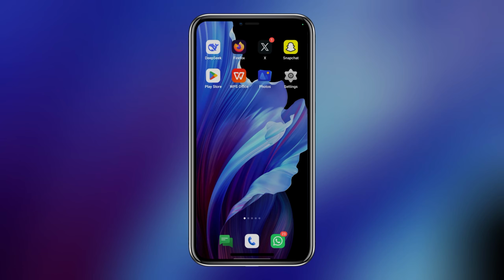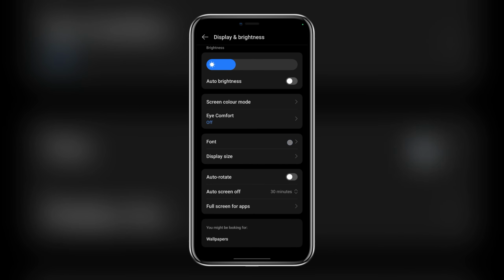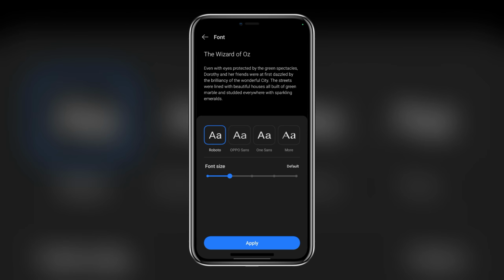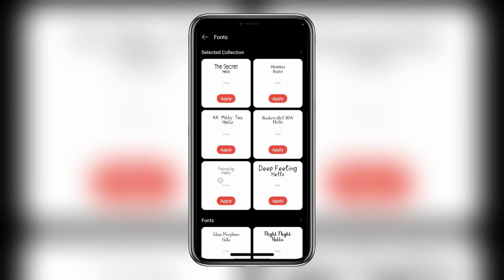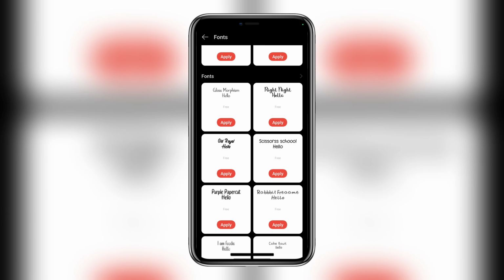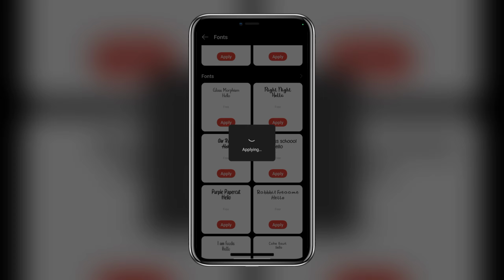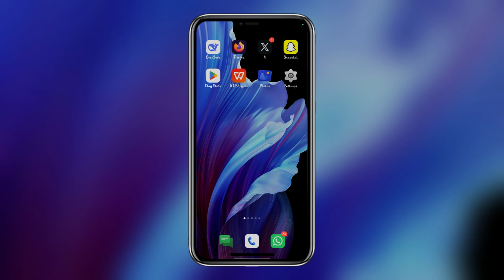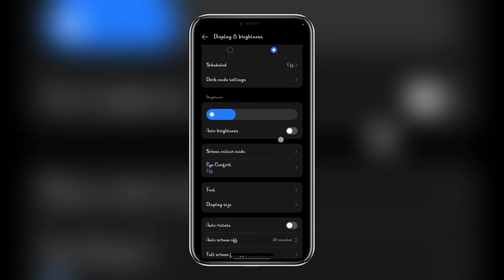How to Change Font in Android Phone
Want to change the appearance of text in your Android phone?
This video shows how to change and customize font style in Android phone.